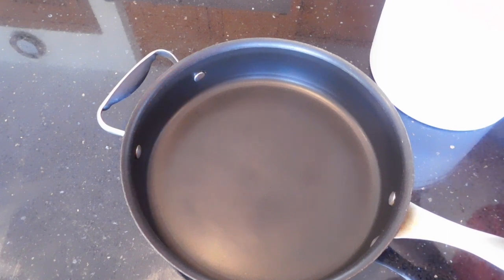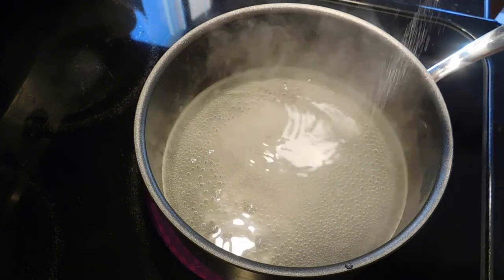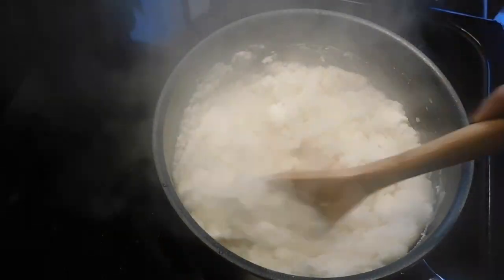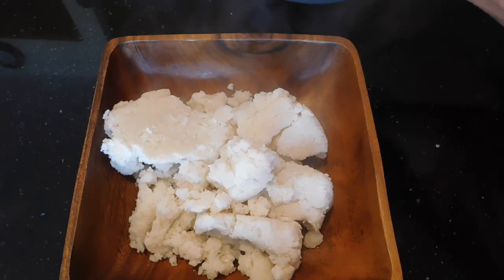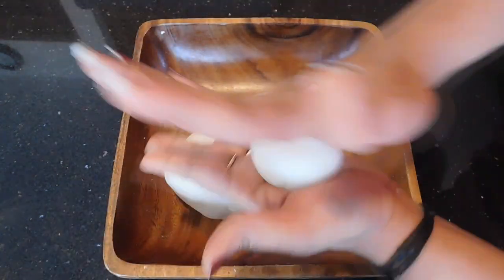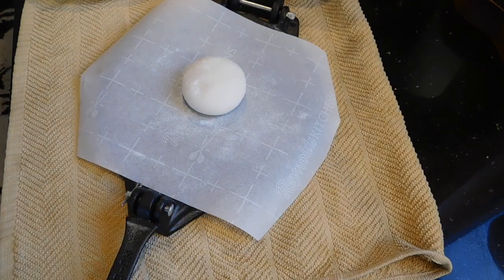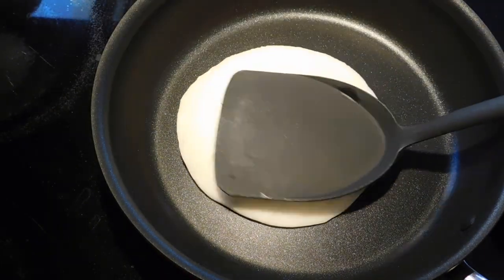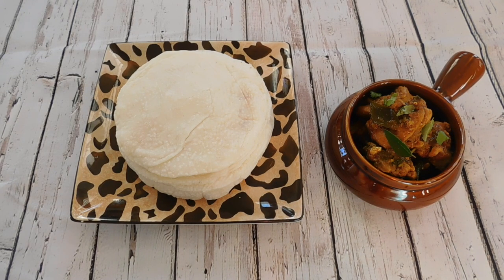Rice Pathiri || Ari Pathiri || Nice Pathiri(English)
Rice Pathiri (Ari Pathiri/Nice Pathiri) is a Rice pancake, an authentic Malabar dish, a great combination with any curry that normally goes with Chapathi or Roti.  Do try this easy to make dish that requires minimal prep time.

Music courtesy:
• Follow djshahmoney: